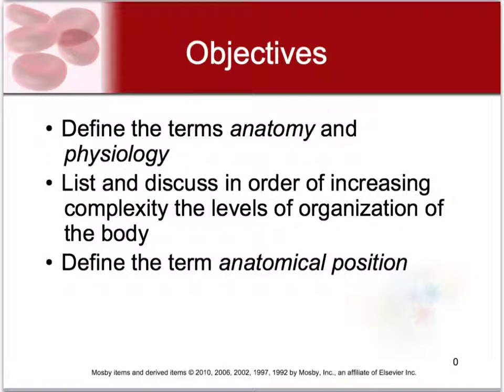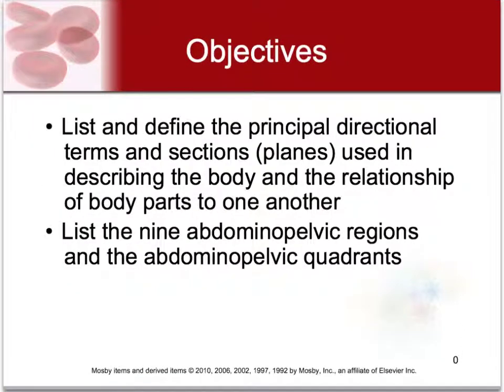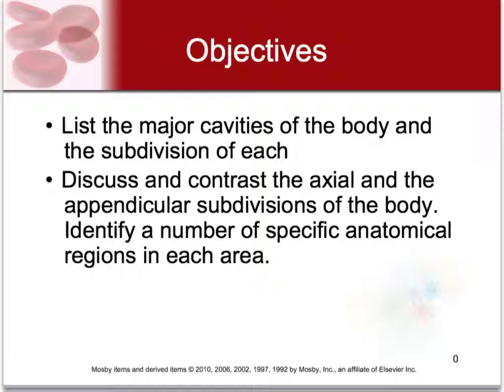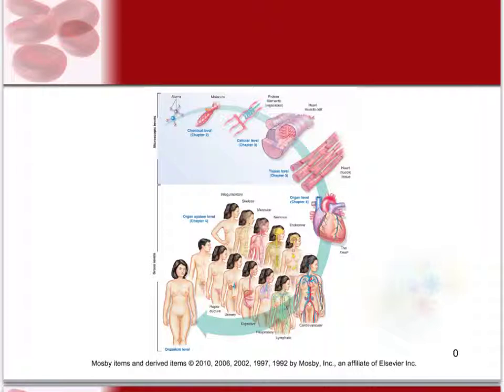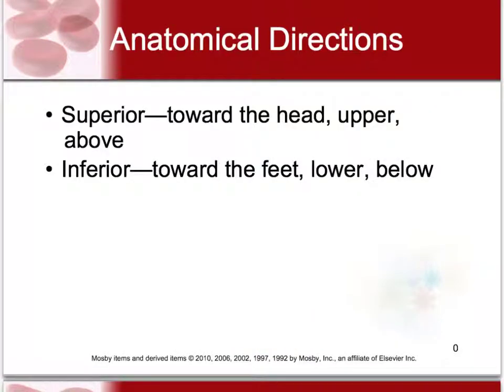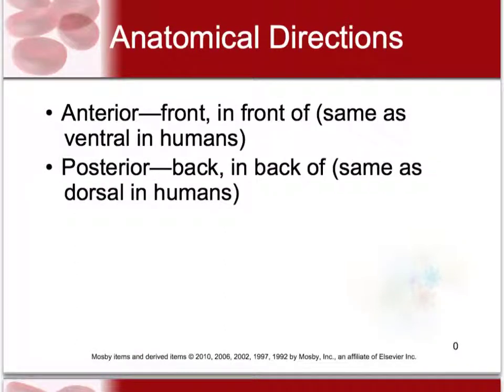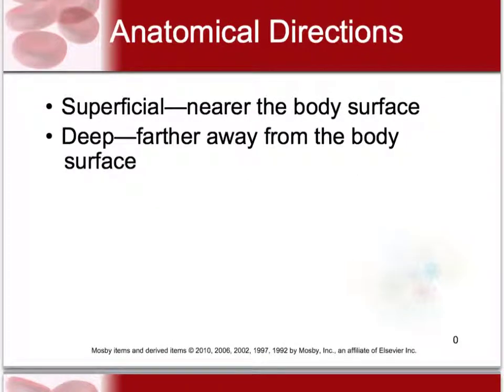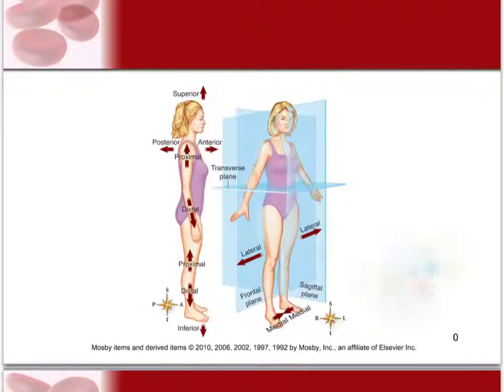Banerjee A&P Chapter1.1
Power Point chapter 1